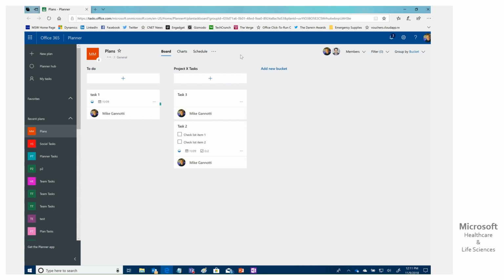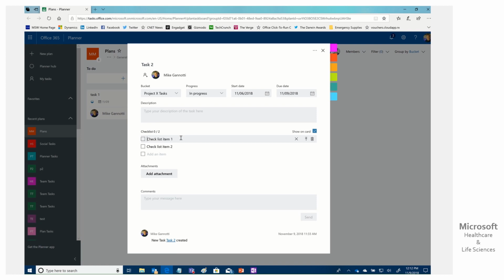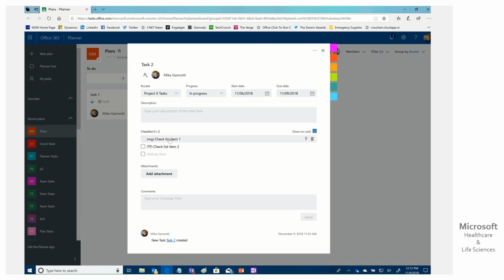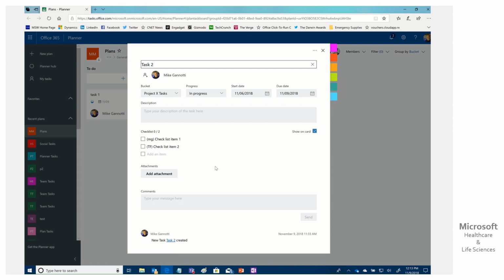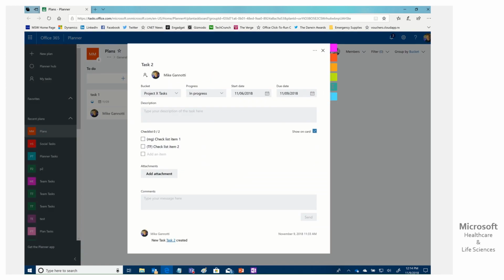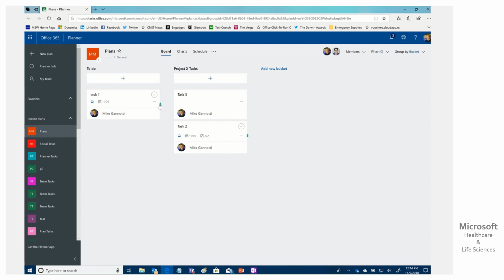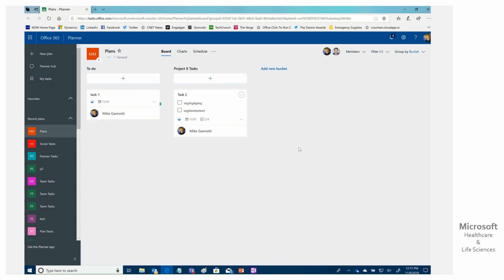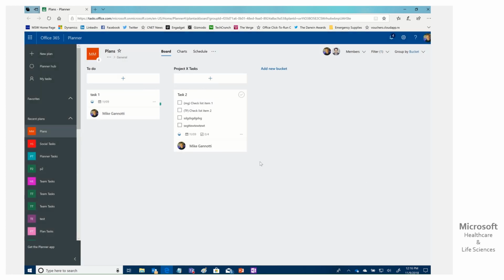Microsoft Planner Tips for Checklist Items and Complete But Open Status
Today I had a meeting with a customer around their use of Microsoft Teams. During the session one of the attendees brought up two areas of challenge she was seeing in the use of Planner for their tasks. In the first instance she wanted to be able to assign individual users to a given checklist item within a task. In the second instance when a task was completed they wanted to be able to visually mark it complete but not have it close as it does when a task is marked complete.
In this HLS Show Me How per customer questions I demonstrate how to indicate a person is assigned to a Task Checklist Item. I also demonstrate how to visually mark a task completed but keep it actively open for review and re-use.